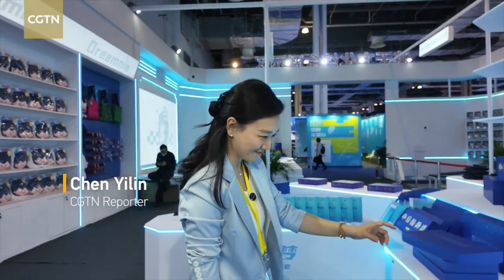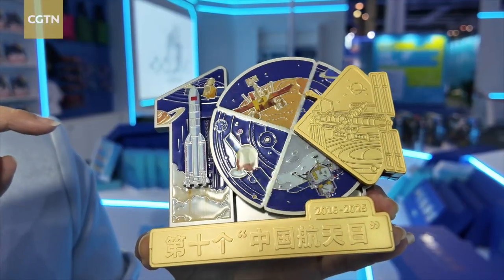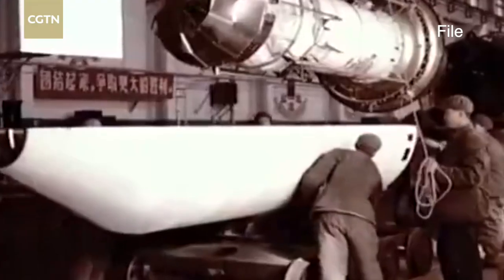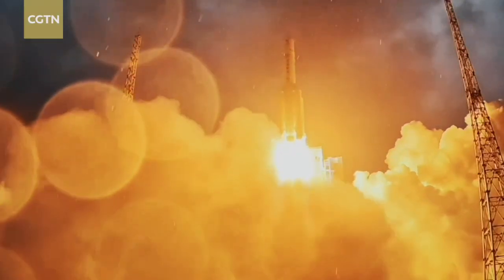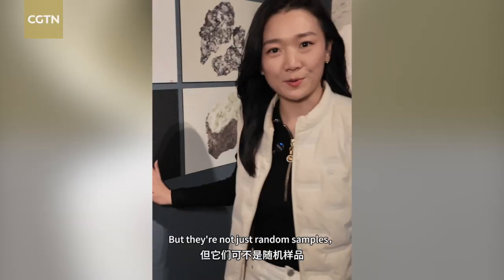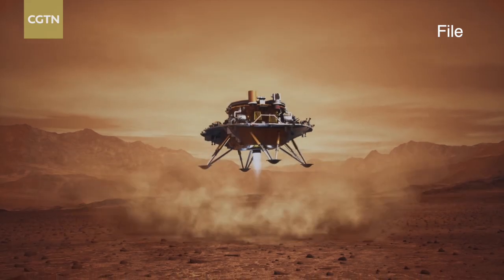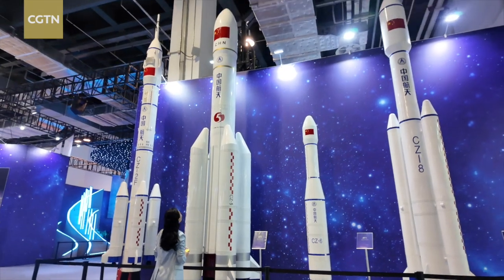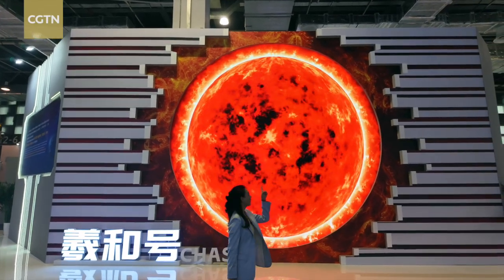Your 'compass' to China's space journey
How many of China's space missions can you name? Chang'e for the moon, Tianwen for Mars, and Zhurong, China's Mars rover. Now, Shanghai's World Expo Exhibition and Convention Center brings these milestones to life in an exhibition, open until May 5. Join CGTN's Chen Yilin for an in-depth look at the fascinating history of China's space exploration. A "space compass" guides the way!